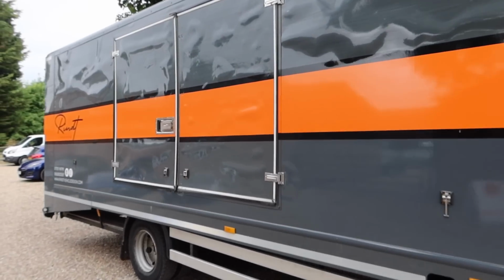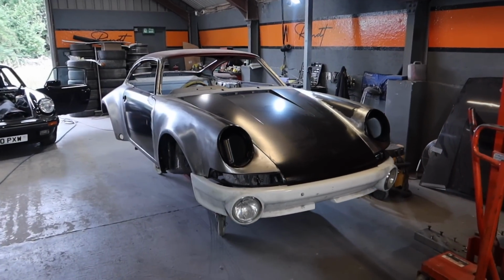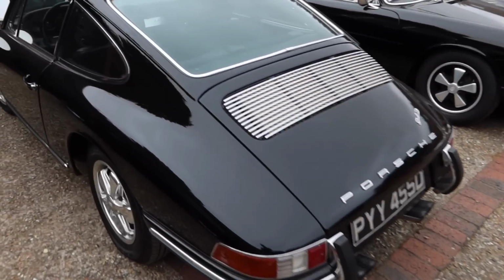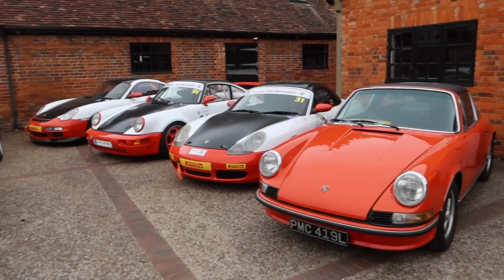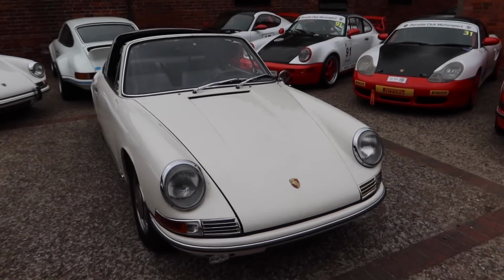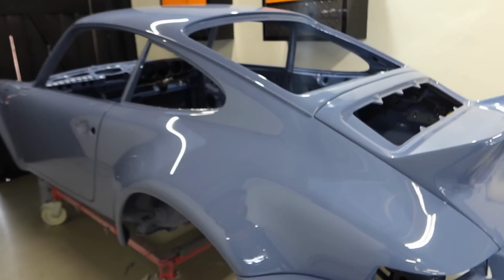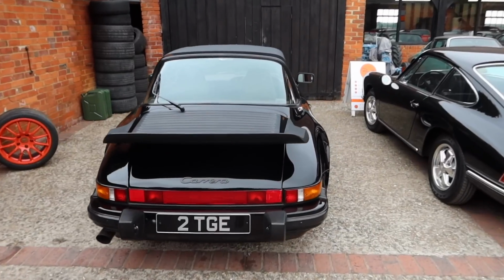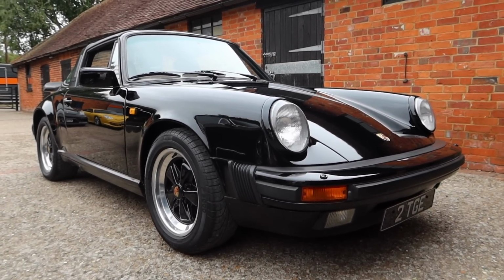MY CLASSIC PORSCHE 911 TARGA IS BACK & BETTER THAN EVER!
My classic Porsche 911 Targa G50 is back! Check out your next used car BEFORE you buy, with Car Vertical